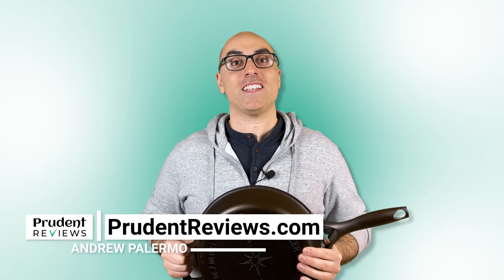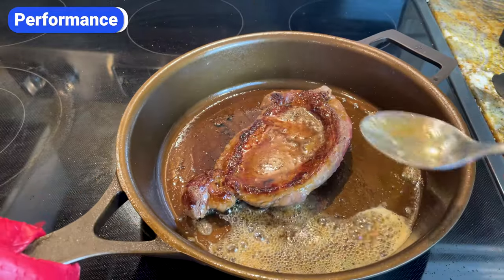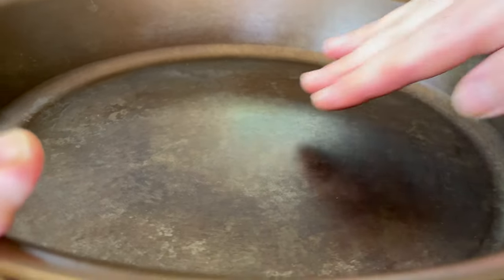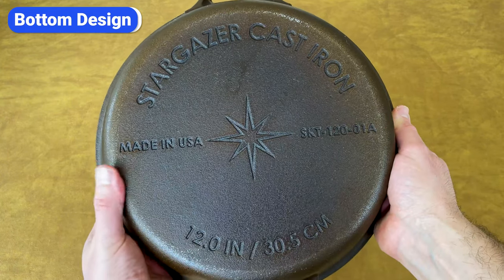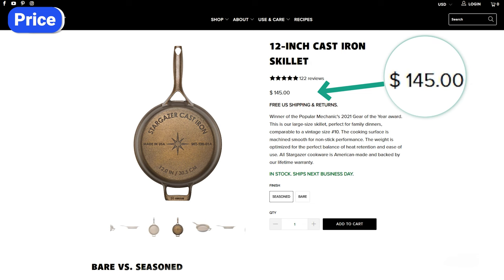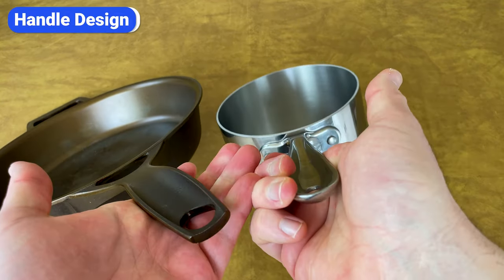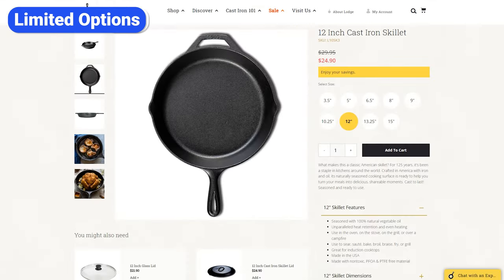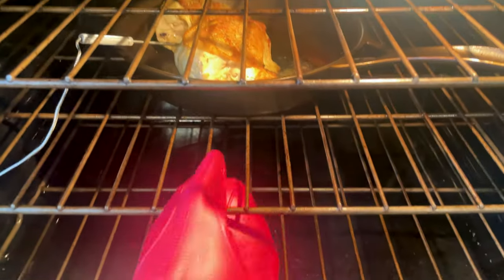Stargazer Cast Iron Review: Is This $145 Skillet Better Than a $30 Lodge?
I’ve been testing the Stargazer Cast iron skillet for several months, and in this review, I reveal the good, the bad, and everything in between. So if you’re debating between Stargazer and a much cheaper skillet like Lodge, keep watching.

Stargazer Cast Iron Skillets (StargazerCastIron.com)
Stargazer Cast Iron Skillets (Amazon)

0:00 Intro
0:22 Pros of Stargazer Cast Iron
2:48 Cons of Stargazer Cast Iron
4:15 Is Stargazer Cast Iron Worth Buying?

Related Videos/Articles